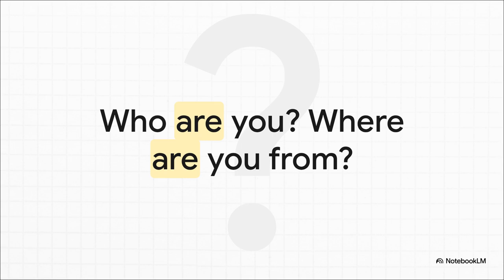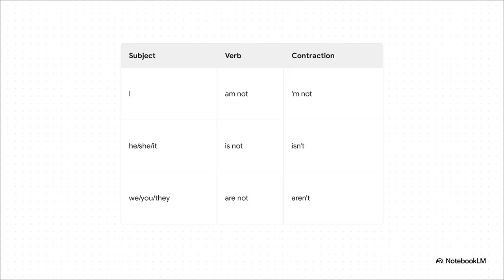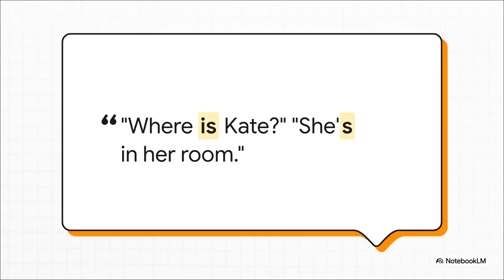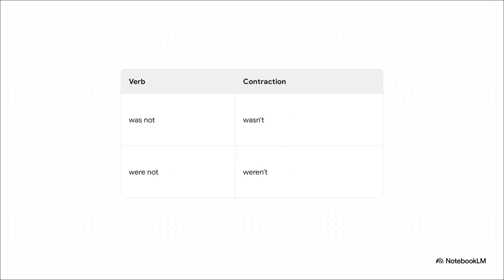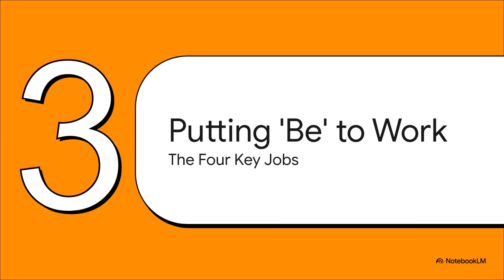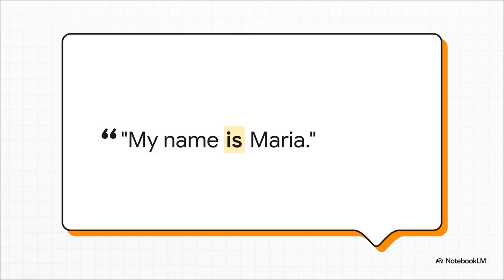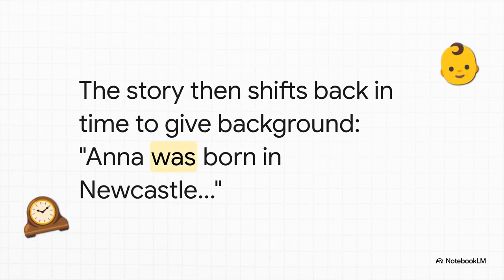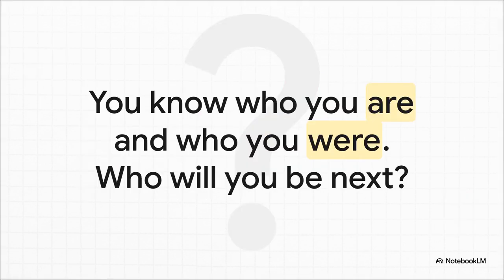U31, Mastering To Be